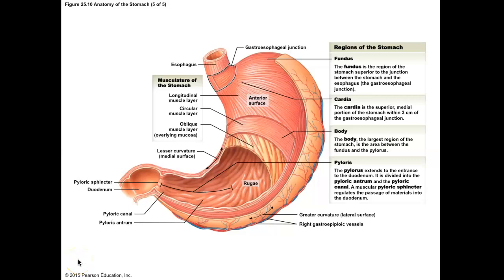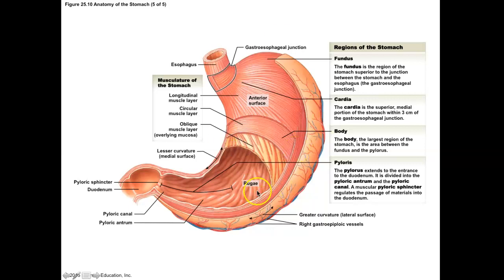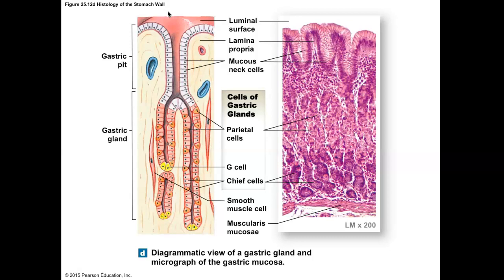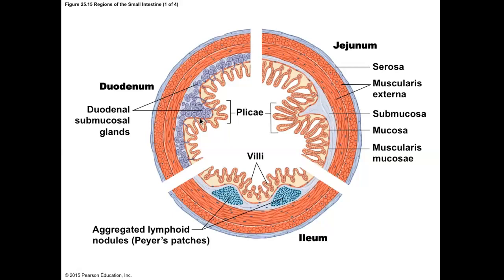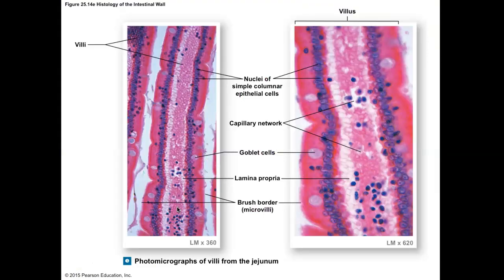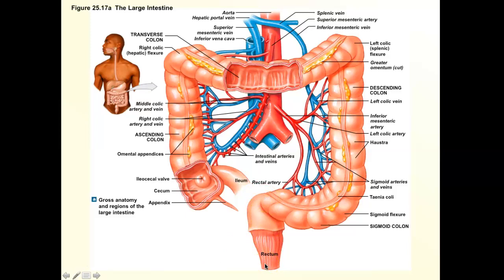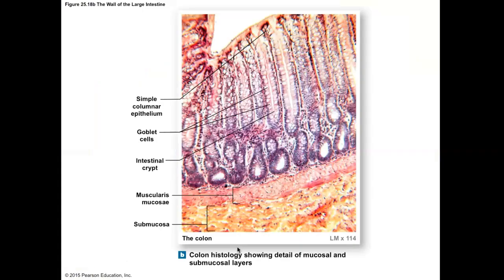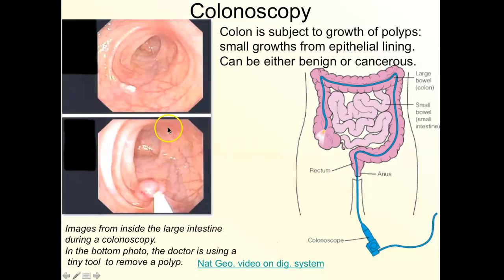Brockmann Digestive System part 3